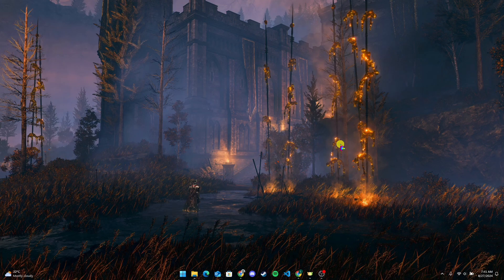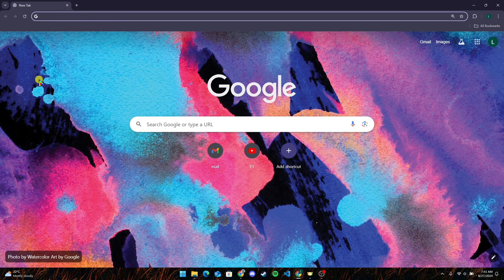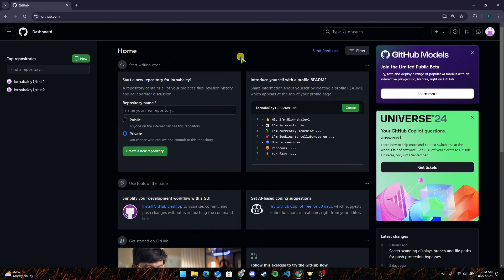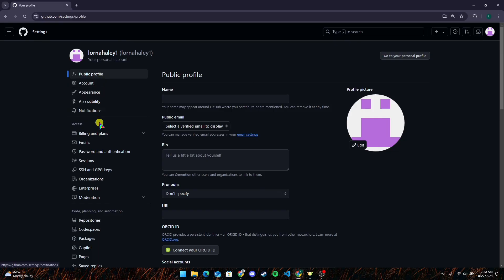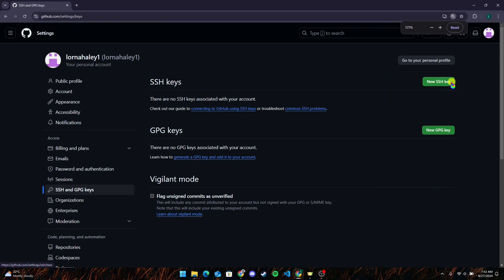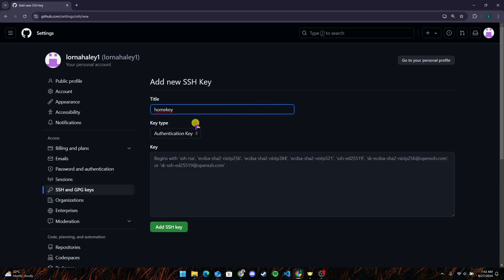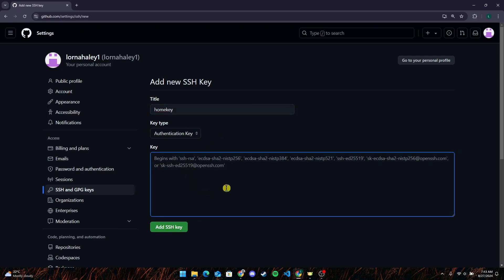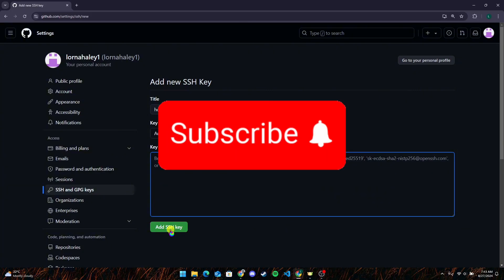How to Add Existing SSH Key to GitHub Account 2024?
Need to add an existing SSH key to your GitHub account? In this video, I'll walk you through the process of adding an SSH key that you already have to your GitHub profile. Follow these easy steps to configure your SSH key for secure access to your repositories. Whether you’re setting up SSH for the first time or updating an existing key, this guide will help you get it done quickly and securely. Watch now to streamline your GitHub access and enhance your development workflow!